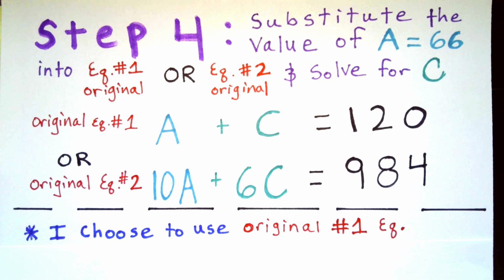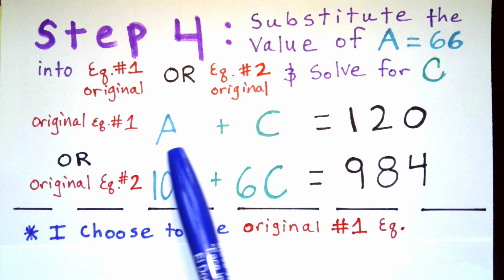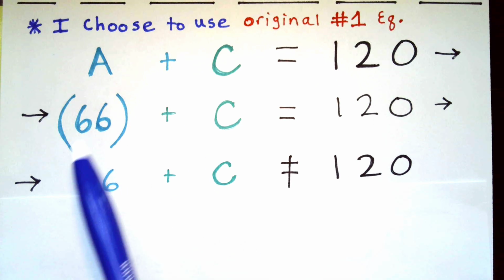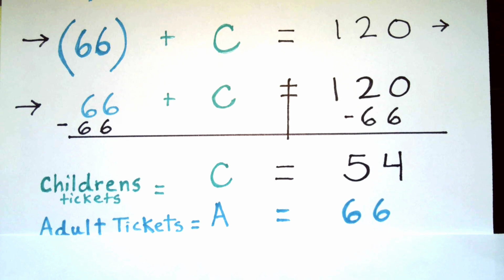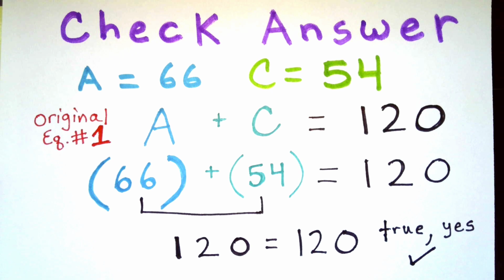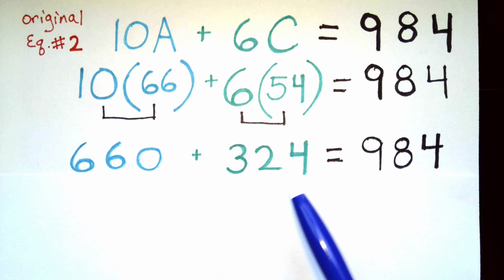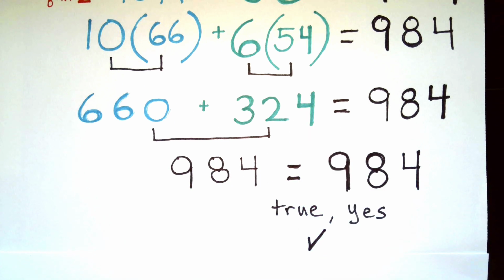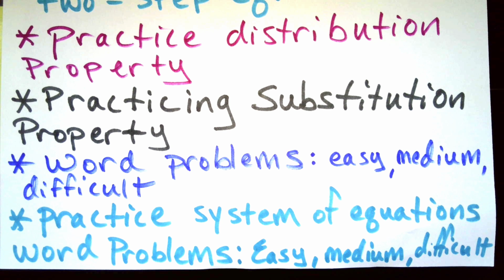Part 38 "System of Equations" WORD Problem $MONEY$ #3 Video with Practice Problem Search Suggestions